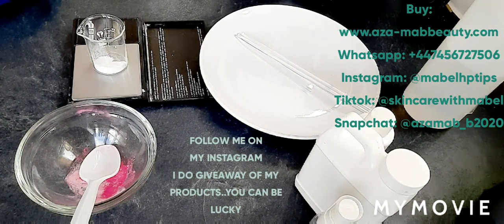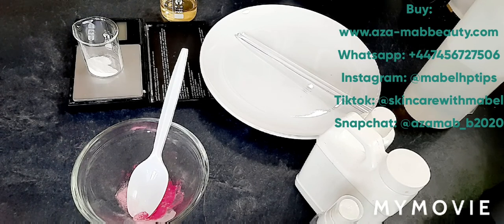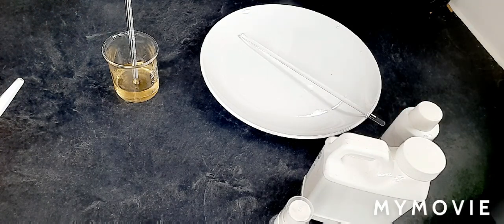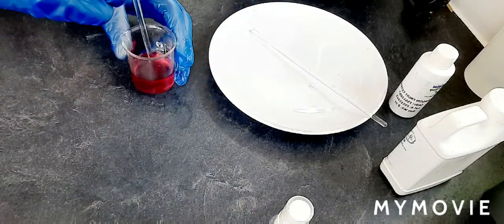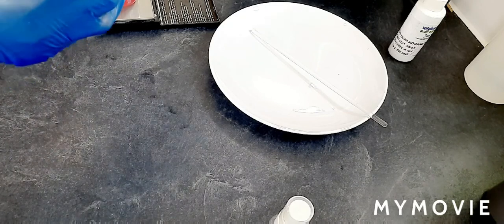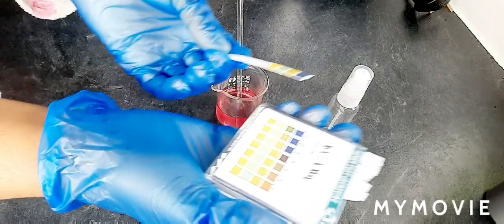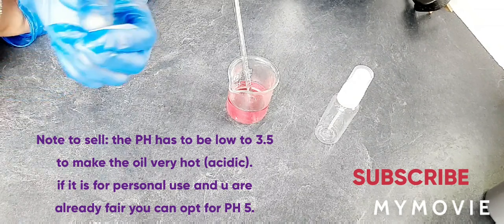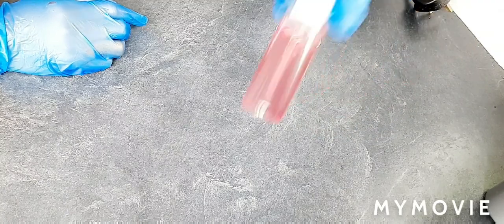DIY 4: HOW TO MAKE WHITENING HOT OIL/ MALAYSIA HOT OIL FOR NATURAL RADIANCE & GLASS SKIN GLOW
Malaysia hot oil has in it palm oil..which comes with it's skin benefit. In this advance formulation, this video used purely organic plants extracts and two(2) Whitening additives and humectant and other extracts to help boost Whitening potency fast with an end result of natural radiance glow and glass skin. advisable to be use at night on clean skin or in cream.